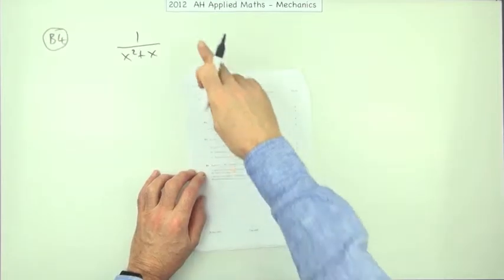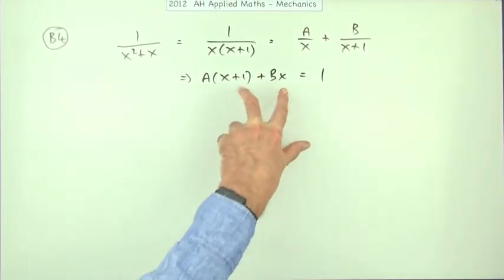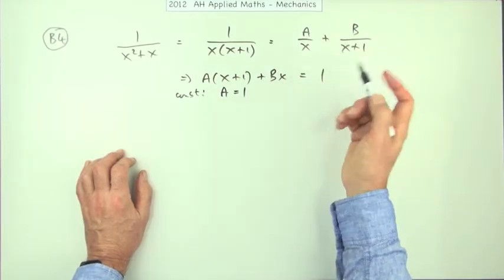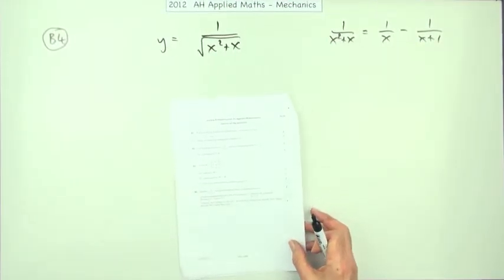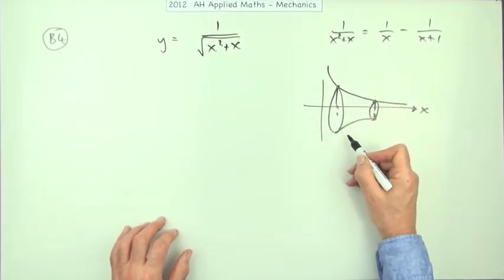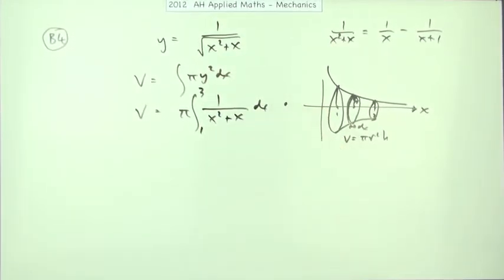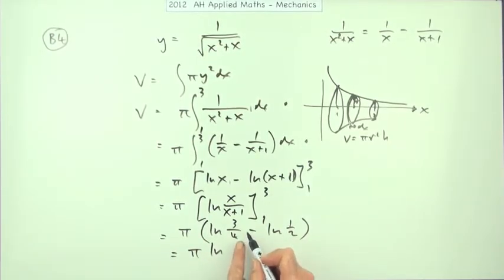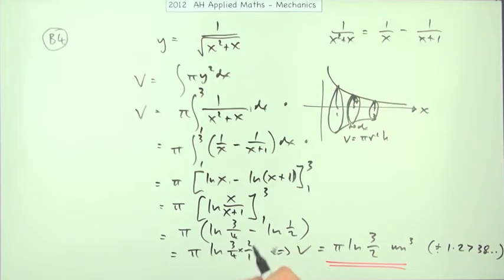SQA 2012 AH applied maths Mechanics: B4 Volume of revolution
Finding the volume of revolution about the x-axis. Integral involves the use of partial fractions.

Instructional exercise consisting of question B4 from the 2012 SQA advanced higher applied mathematics  mechanics examination paper .